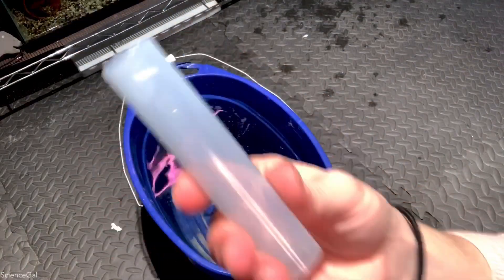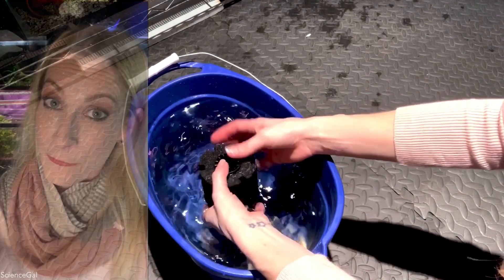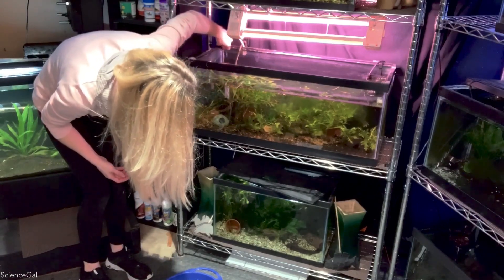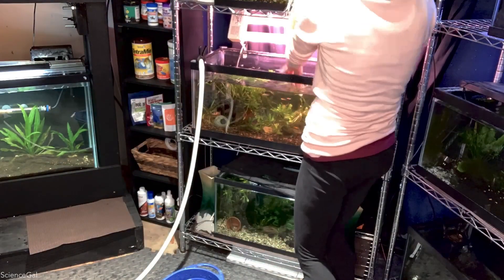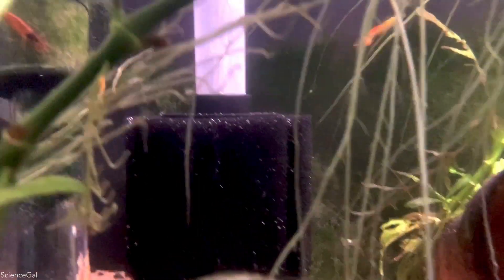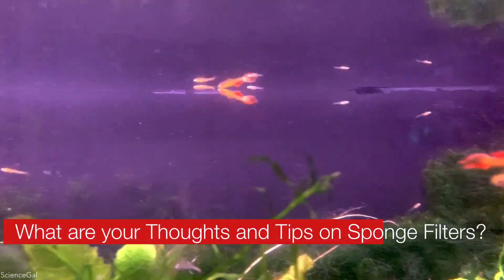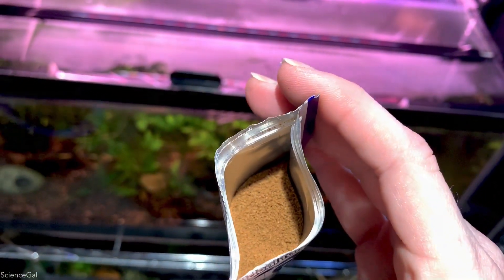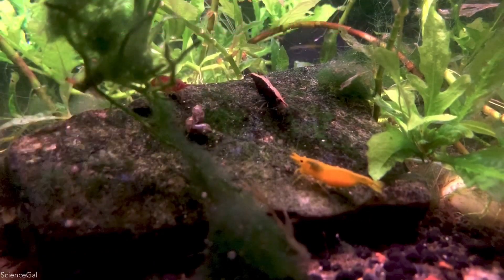Sponge Filter |First One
Finally, my first Aquarium Sponge Filter! Recently, received a subscription to My Aquarium Box, and in the first box was my first Sponge Filter. Super excited to open the box, set this sponge filter up and see how it looks in the fish tank.

ScienceGal
Kerri